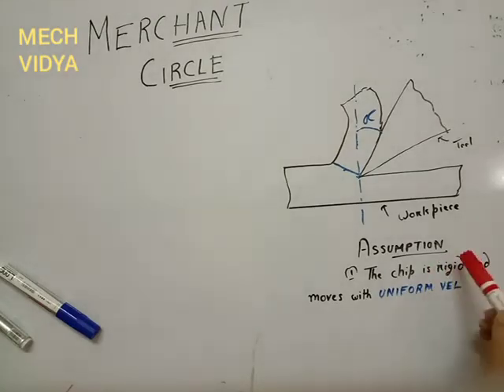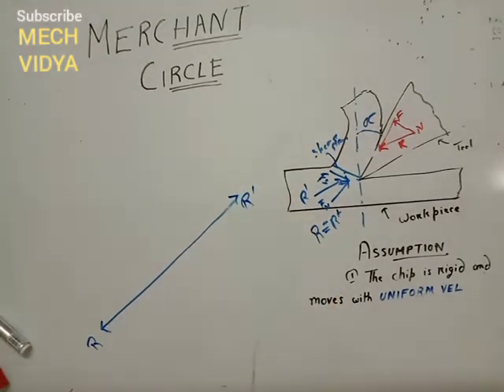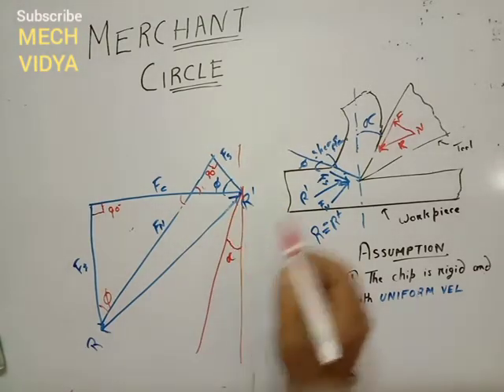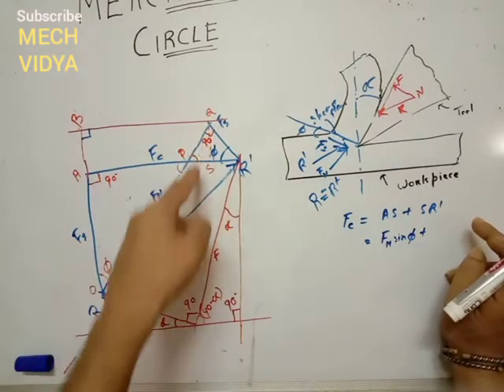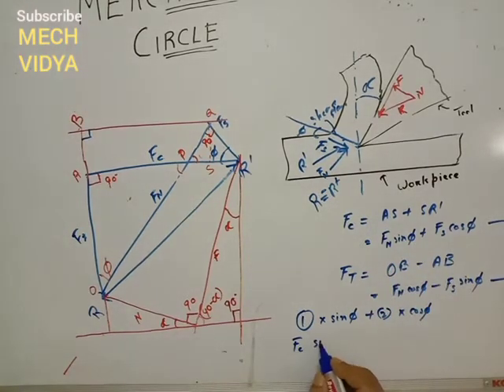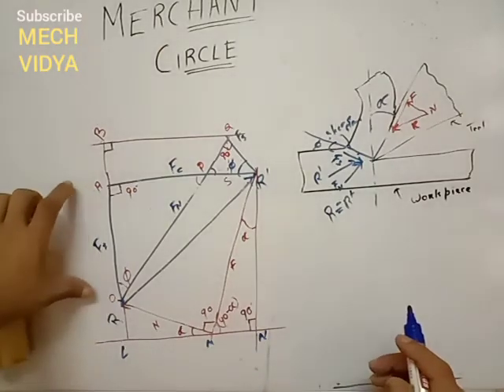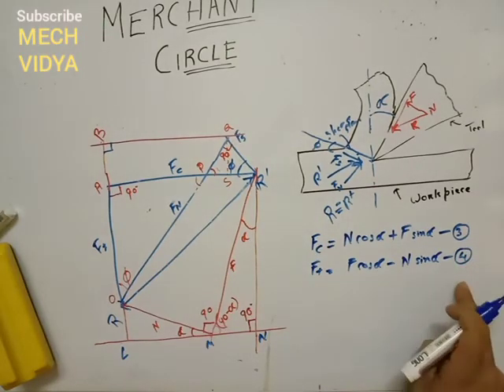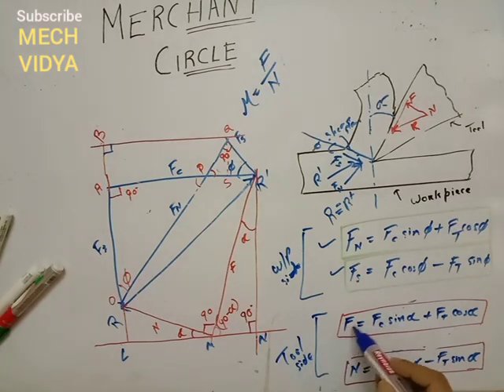Merchant Circle Derivation - Easy Explanation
We are happy to launch OUR FIRST BOOK on ' Metal Cutting and Machining For competitive exams' for GATE,IES and PSU exams.

In this video we will learn how to derive the force equations during cutting using Merchant circle. This is one of the most important topics in machining which is often asked in competitive exams. Merchant circle is used to represent all the forces interacting with each other during metal cutting operation.